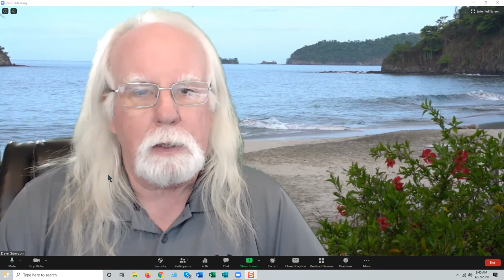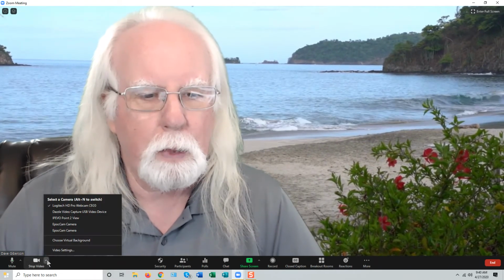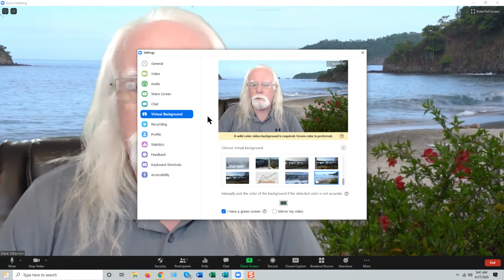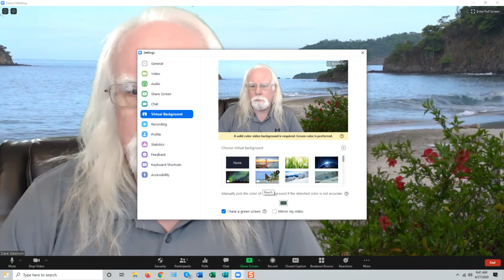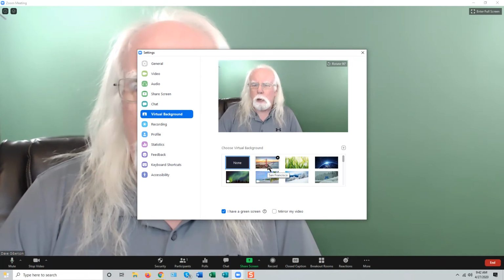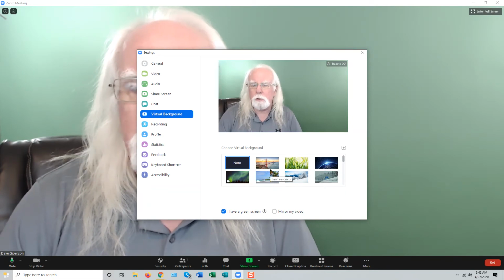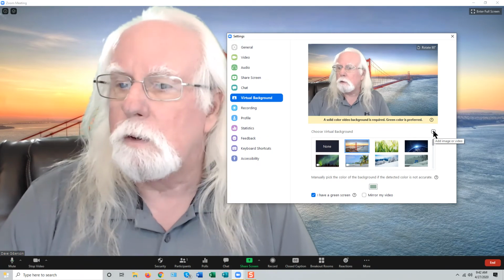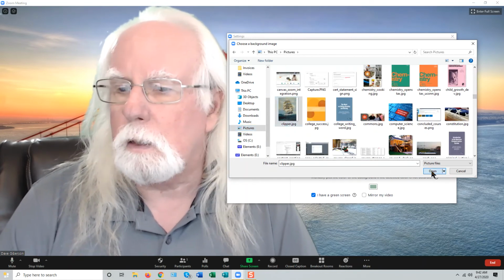Using Virtual Backgrounds in Zoom